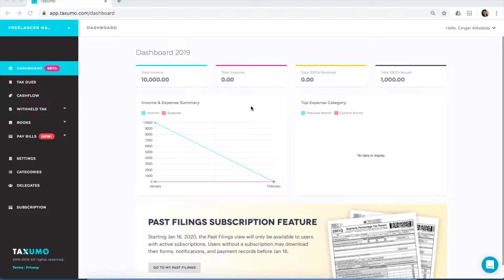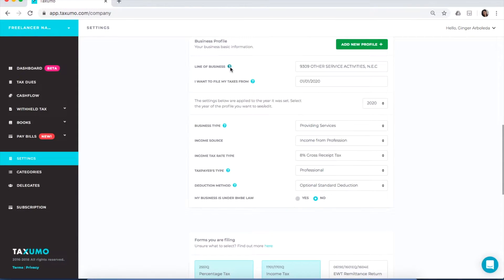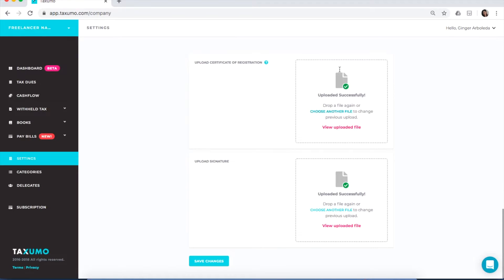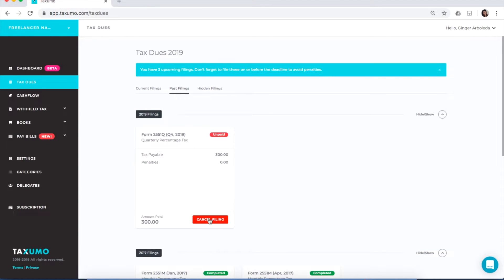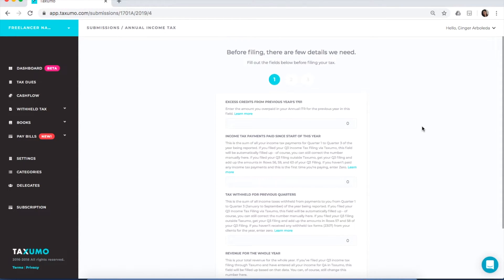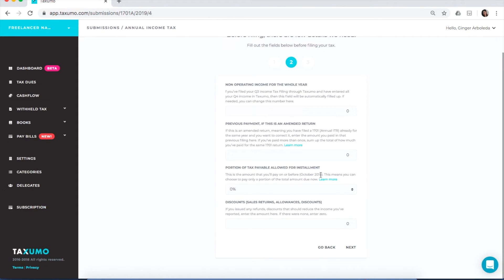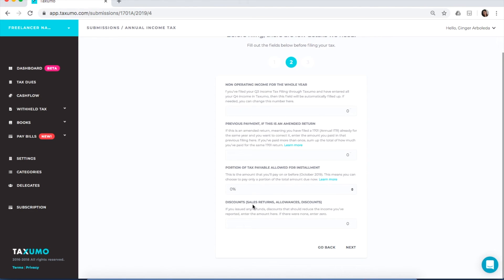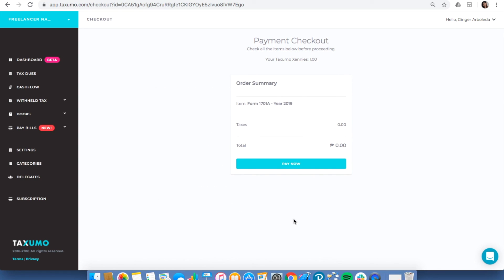How to file 1701A by yourself using Taxumo (version 2020)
Filing BIR Form 1701A on your own is easy with Taxumo. Watch this tutorial to learn how to file the form efficiently using the platform’s step-by-step guide.

Welcome to the official Taxumo channel! Are you a freelancer, small business owner, or self-employed professional in the Philippines? Taxumo is your go-to solution for simplifying tax filing and ensuring BIR compliance. Our easy-to-use platform automates tax calculations, filing, and payments, so you can manage your taxes with ease—on time, secured, and stress-free.

With Taxumo, you can:
📂 Prepare, file, and pay your taxes via phone or PC.
⏲ Save time with automated tax calculations and hassle-free filing.
🔔 Stay up-to-date with BIR tax requirements and avoid penalties.